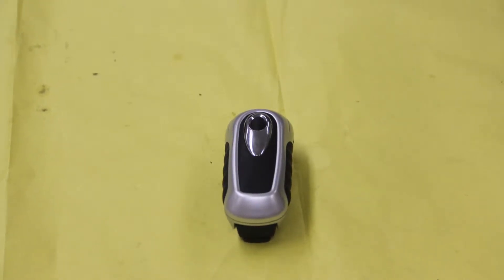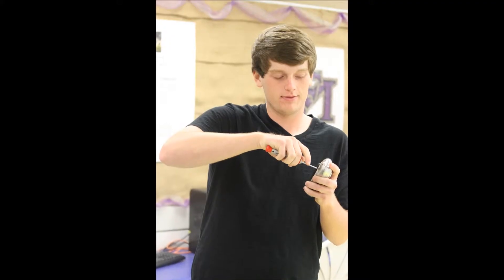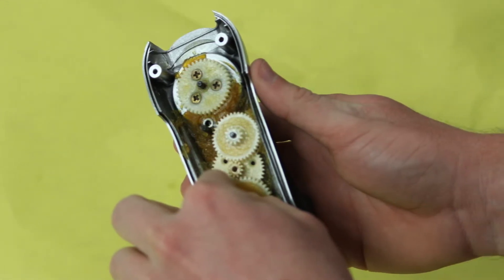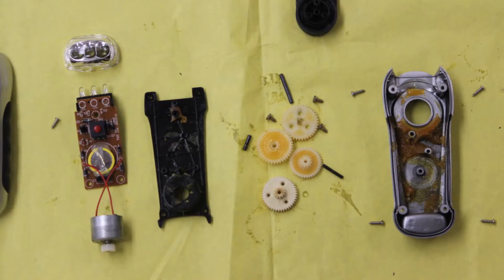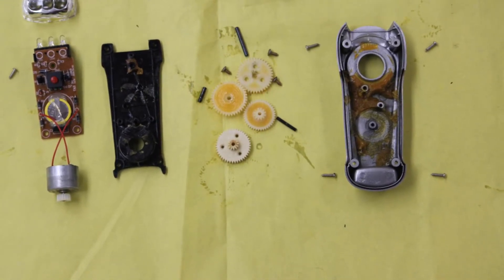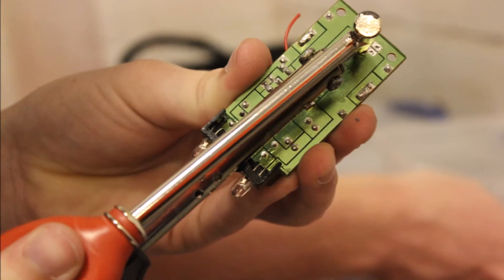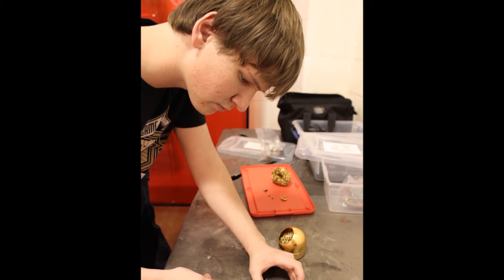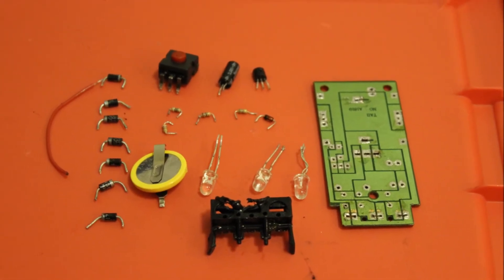Handcrank Flashlight Tear Down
In this video, we summarize how we took apart an electric handcrank flashlight.The flashlight was easily opened by removing a few screws. Inside there were multiple gears, a electric generator connected to a circuit board, and lubricant covering everything. The board had a small battery to store the charge generated by cranking the handle, as well as an on-off button and 3 LED bulbs.